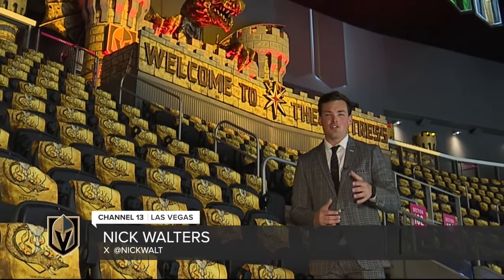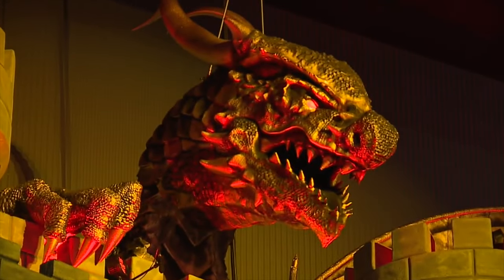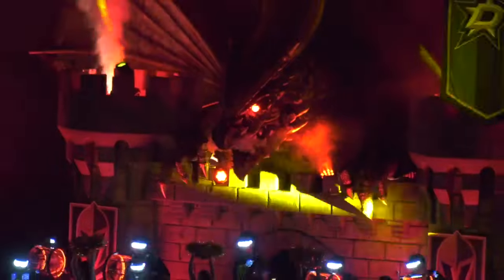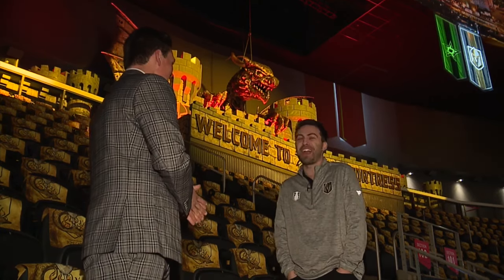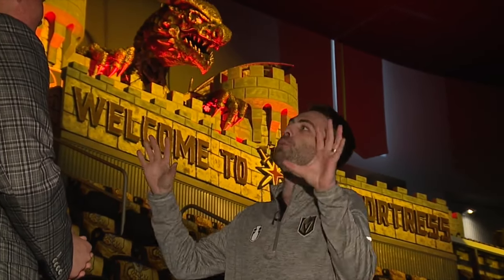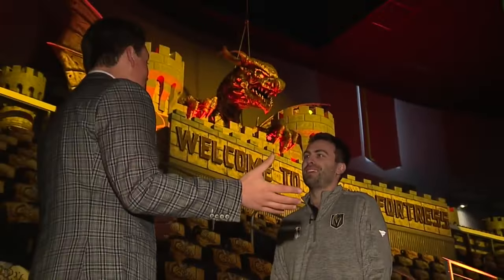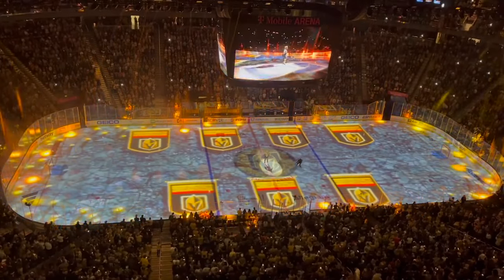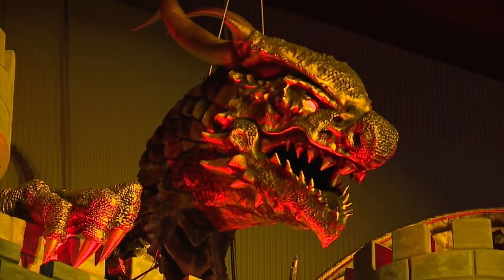Golden Knights add flare to game days with a new dragon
The Vegas Golden Knights unveiled a new element to their game-day experience at T-Mobile Arena before the first home playoff game of the Stanley Cup champion's encore season.  Ahead of Game 3 against the Dallas Stars, the team pulled back the curtain on an idea that was two years in the making. A giant dragon spanning 34 feet wide now sits on the castle that's atop the top seating section.